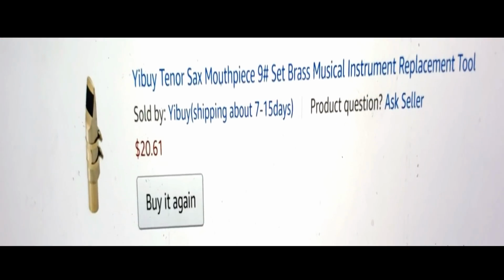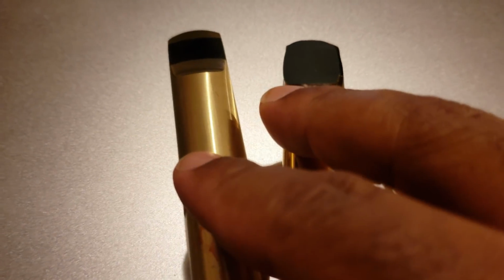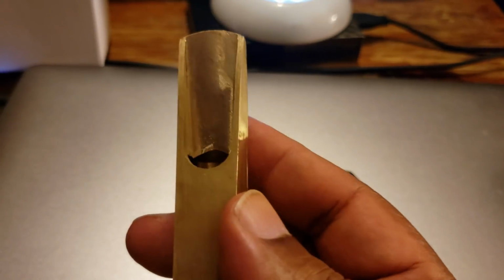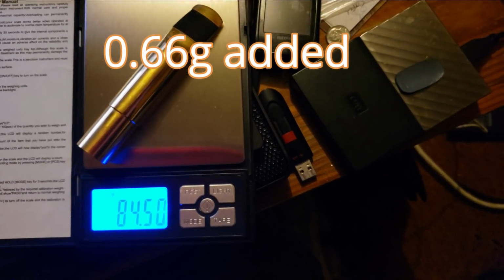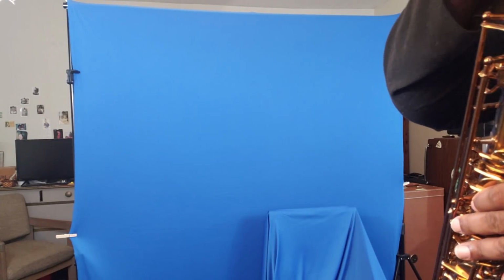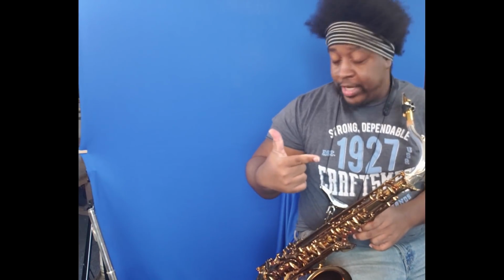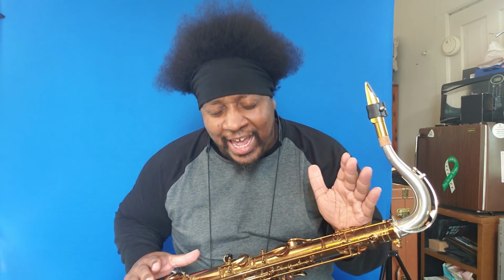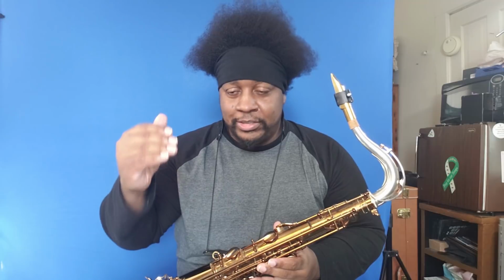$20 Amazon Yibuy Sax Mouthpiece Review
Do you want to know the truth about a Chinese saxophone mouthpiece sold on Amazon for $20.61 US. You've come to the right place!